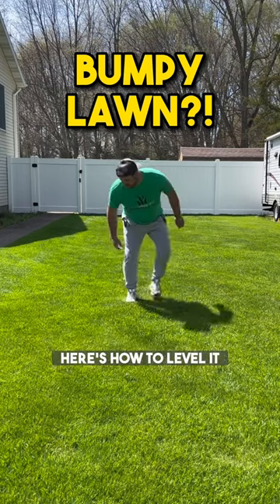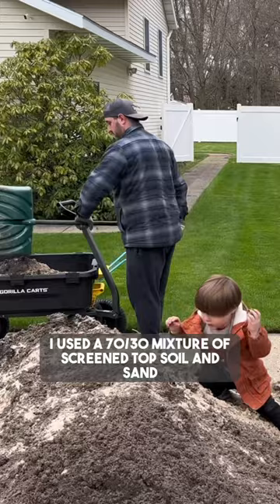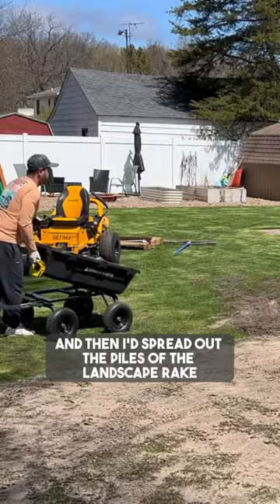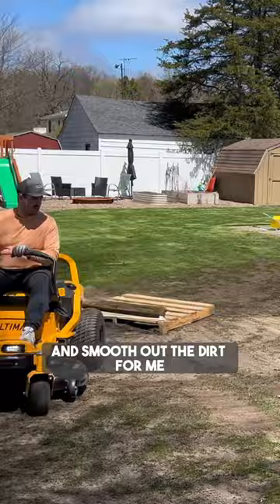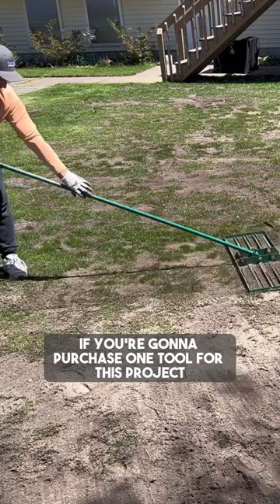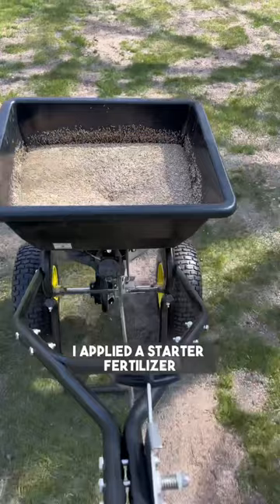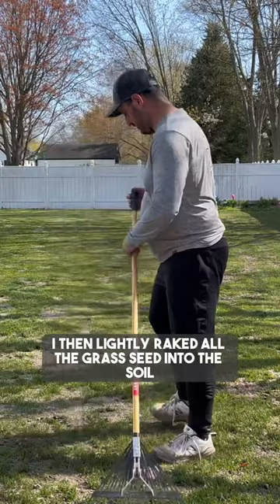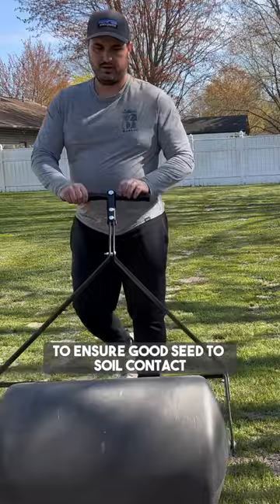How to level a bumpy lawn!